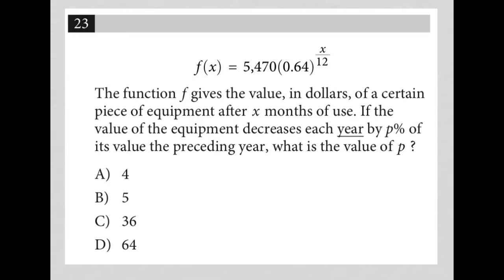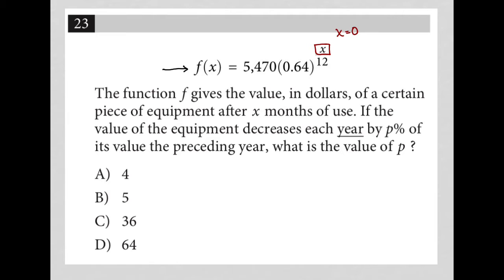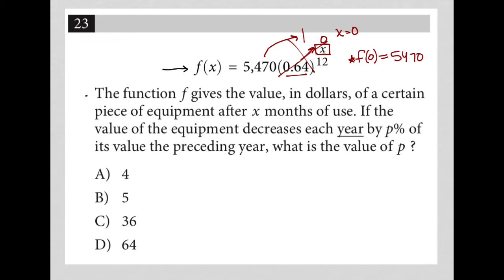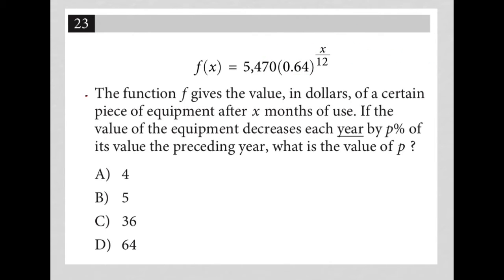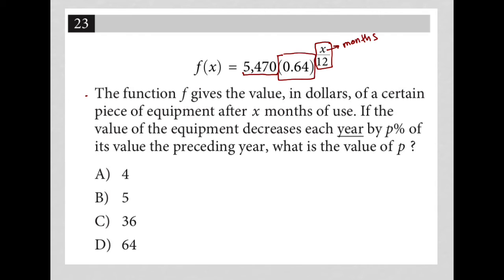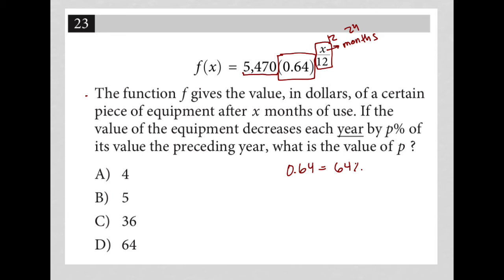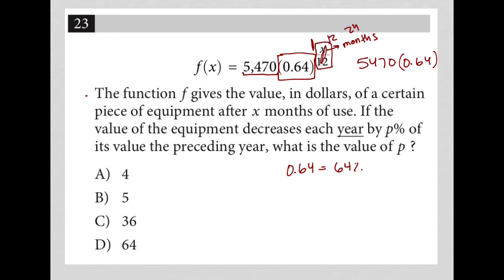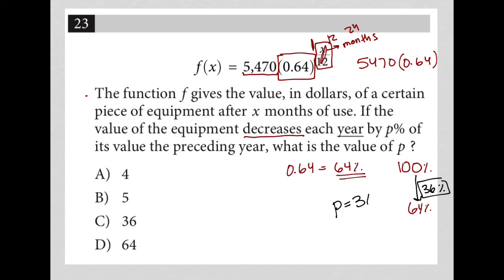f(x) = 5,470(0.64)^x/12; The function f gives the value, in dollars, of a certain piece of.....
Nonadaptive Digital SAT Practice Test 4 Module 2 Question 23:

f(x) = 5,470(0.64)^x/12; The function f gives the value, in dollars, of a certain piece of equipment after x months of use. If the value of the equipment decreases each year by p% of its value the preceding year, what is the value of p?